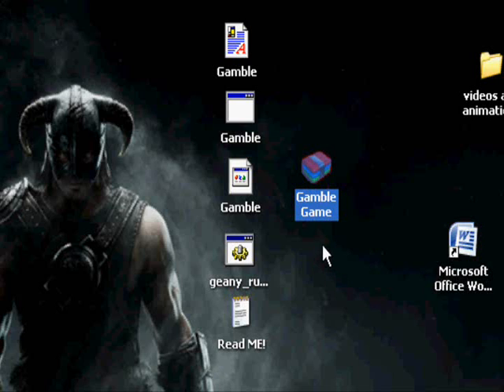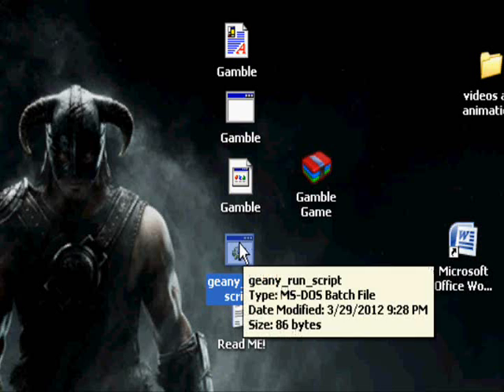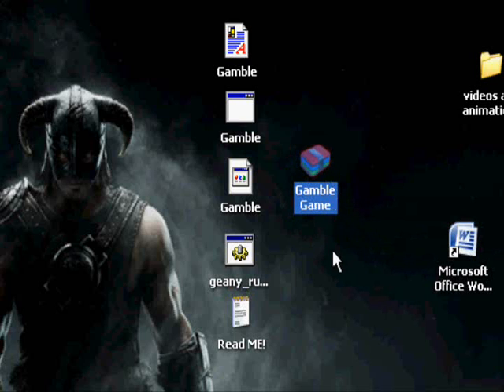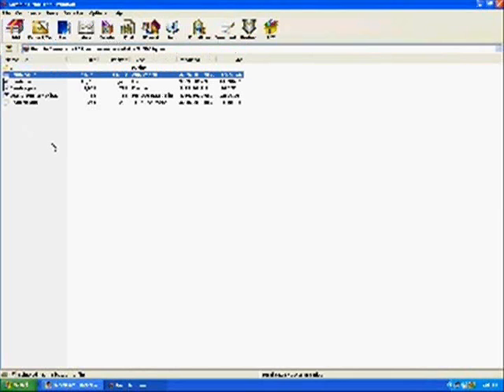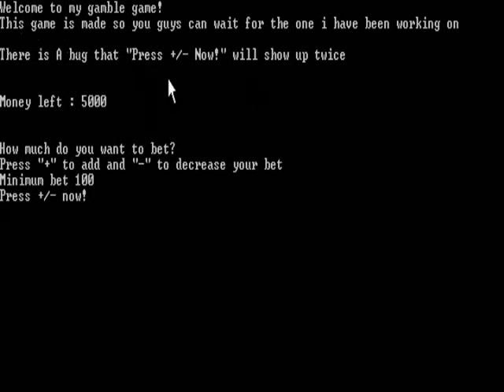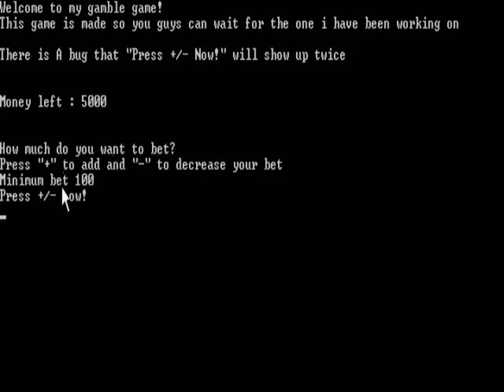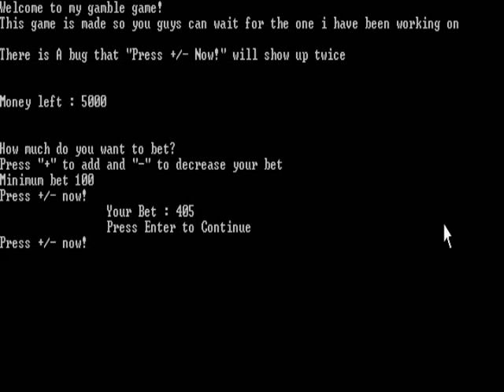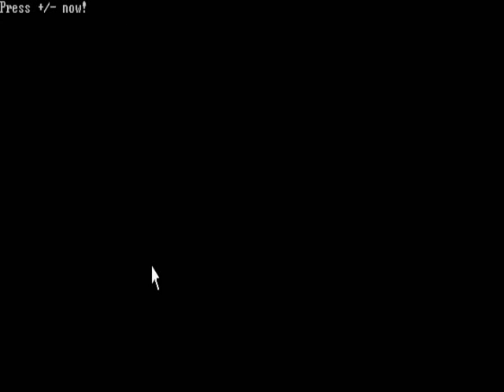The Gamble game! (My first Freepascal Game)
The gamble game is made by me..and i am also plannning on making some new ones soon!
note that this kind of games are hard to make and are time consuming so i will make at least 1 every month

Please Subsribe and like this video!!

Programs used :
-Windows Movie Maker
-Geany
-Free Pascal
-Winrar

If you have any questions..please Ask me in the Comments section Below!!